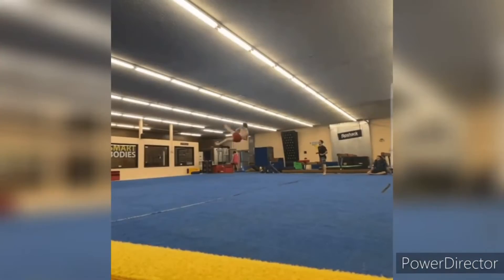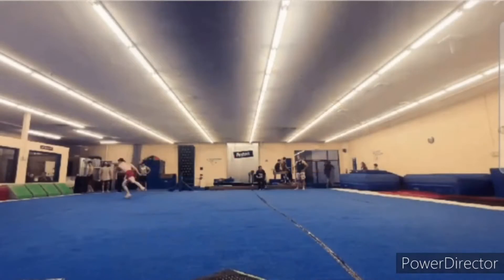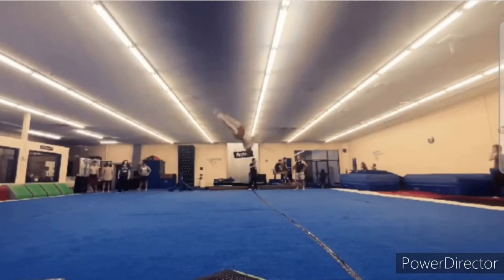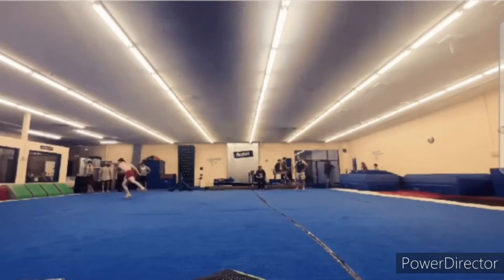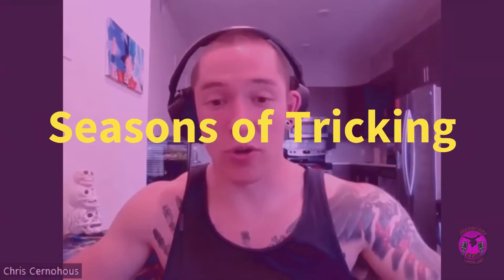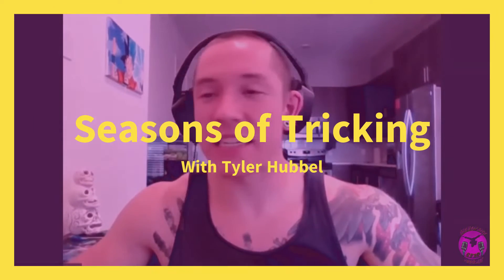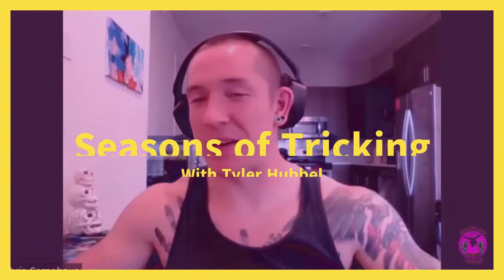Seasons of Tricking - Recovery Season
First part of our 3 part series with Nutrition Coach Tyler Hubbell!

Make sure to give Tyler a follow on his instagram acounts! @tyler.hubbell and @flowstatecoffee_x_tricking they have the best coffee! If you also need or want help with understanding nutrition make sure to go to Nutrition Secrets for Trickers on FaceBook.